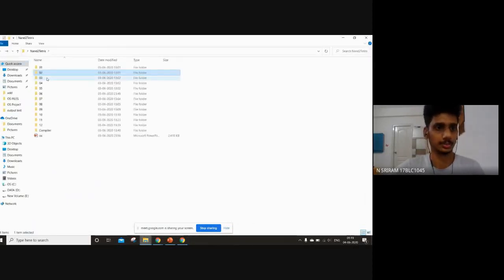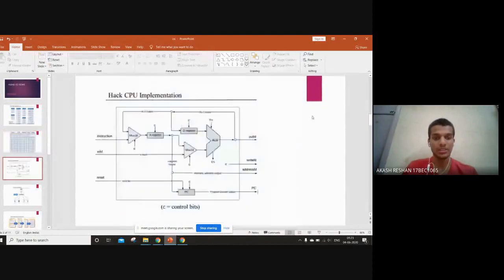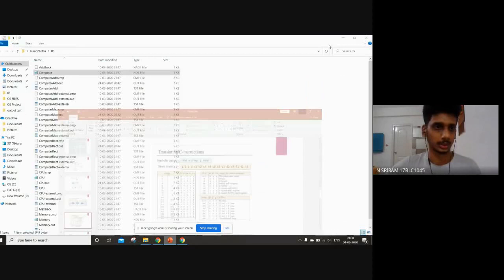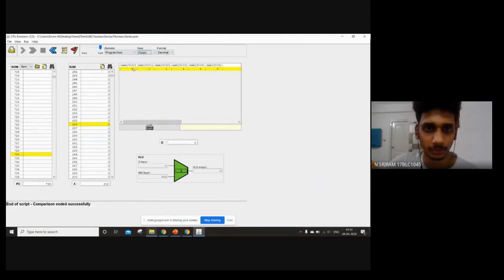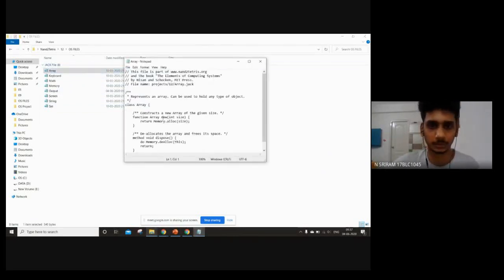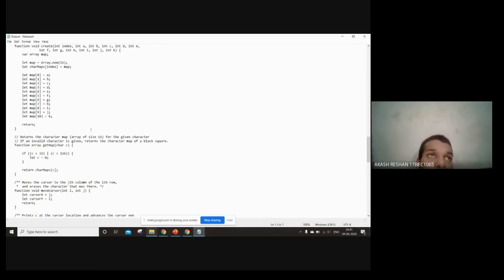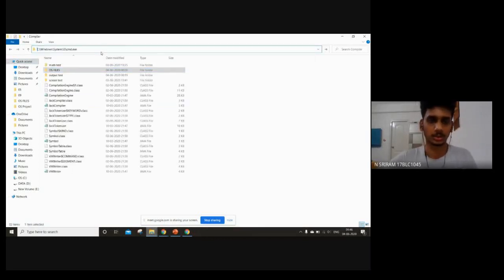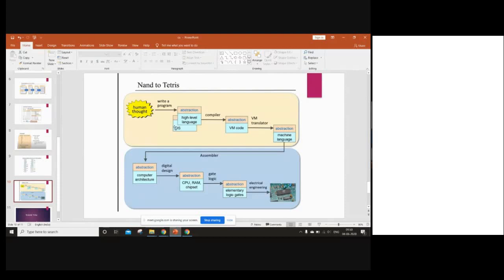OS PROJECT FINAL REVIEW | NAND to TETRIS | 17BLC1045 and 17BEC1065 | DR ABDUL QUADIR | VIT CHENNAI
OS Project Final Review.
by,
Akash Reshan -17BEC1065
Sriram N - 17BLC1045

Faculty: Dr. Abdul Quadir Md, VIT CHENNAI.